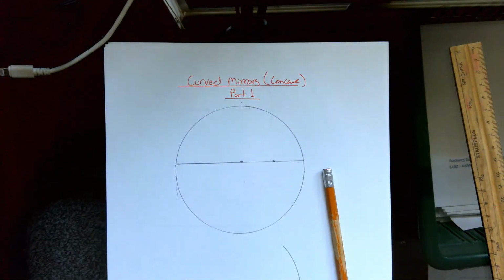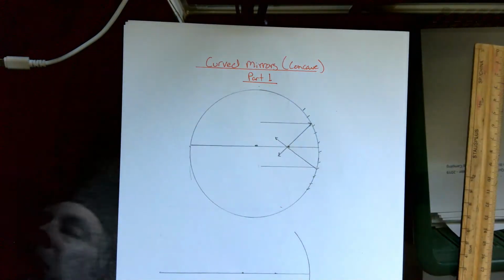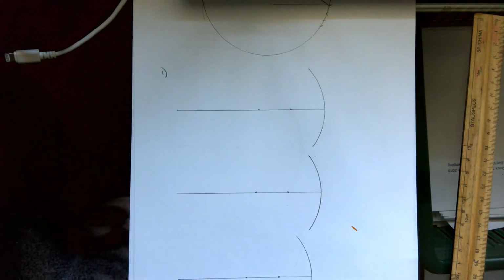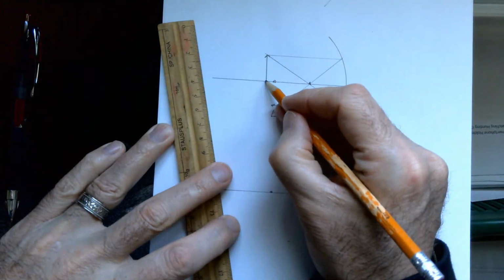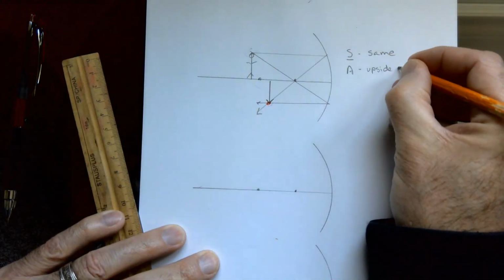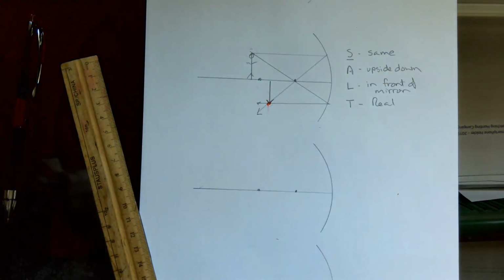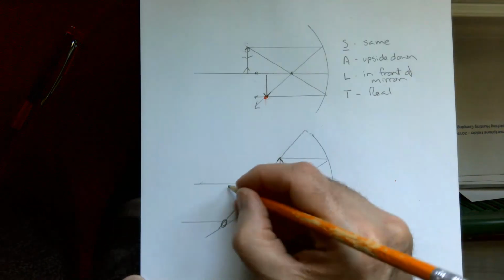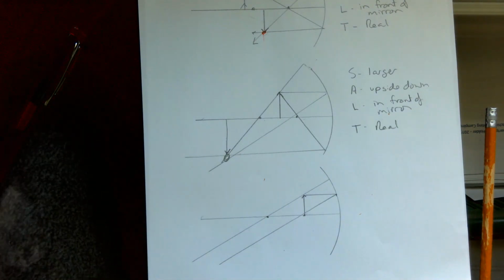Jan 11 skills (concave mirrors)